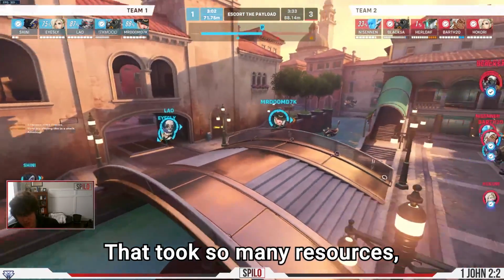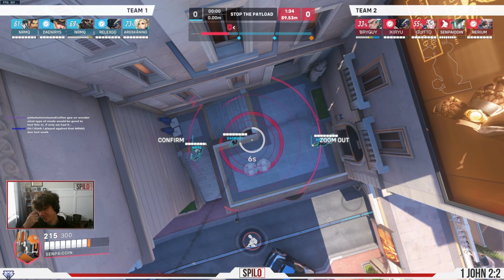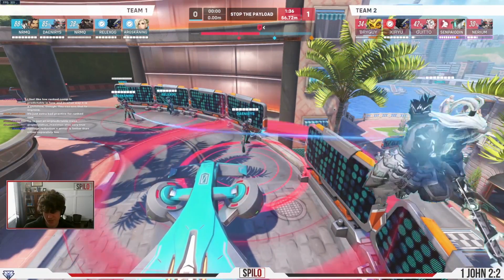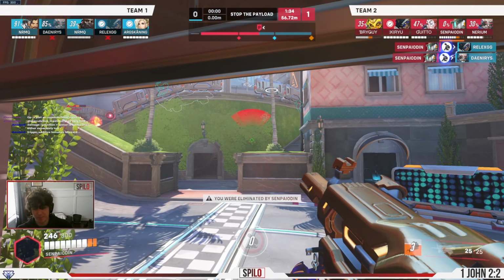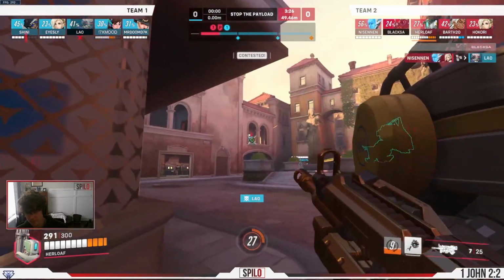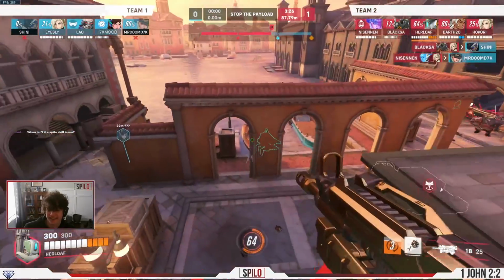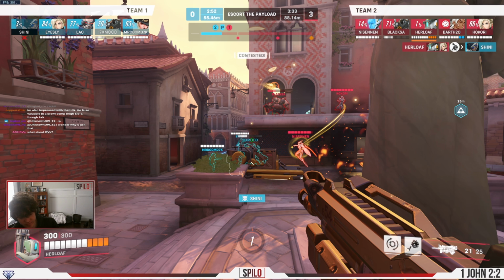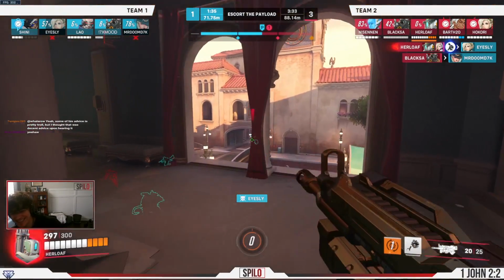The BEST OW2 Bastion Guide: Carry like a PRO (ft. Herloaf)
Bastion is such an easy hero, right guys? Right? Well maybe there's some skill and nuance after all, and if you want to solve this bot behemoth, there's no better guy to go for it than the T500 Bastion expert, Herloaf! Coach Spilo and Herloaf discuss the nuances and details behind what separates the GOATS of Bastion from the average player, including a lot of advice on how YOU can be improving your play.

0:00 Intro
0:22 Counters!
1:54 Positioning & Ult
7:13 Mechanics & Nade
9:12 Positioning & Ult 2.0
11:30 Review Notes
13:30 Turret & Positioning
17:10 Ults...
17:59 Review Conclusion
18:47 T500 Review Pt. 1
24:50 T500 Review Pt. 2
34:20 Conclusion